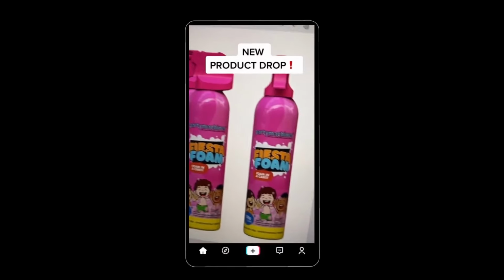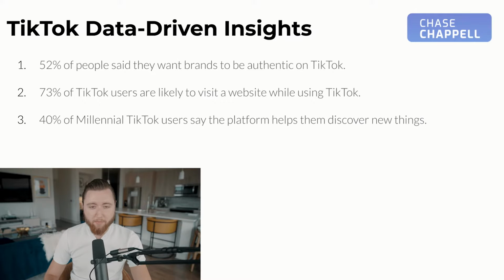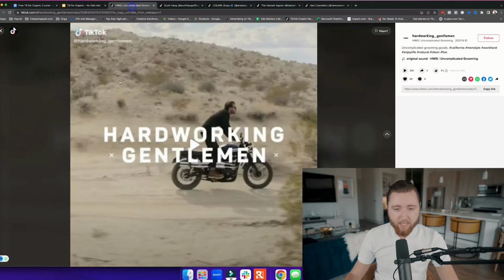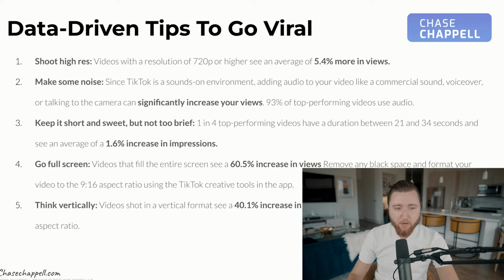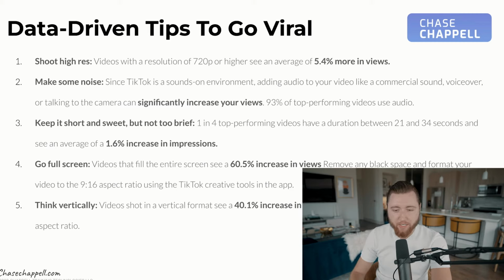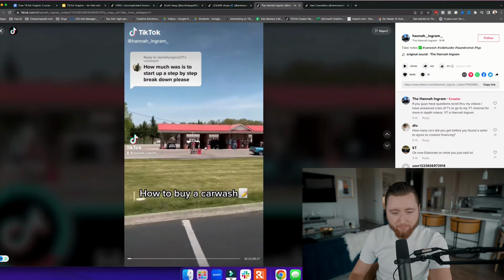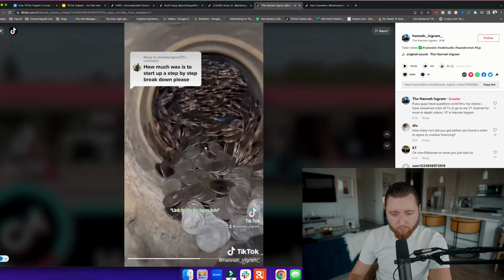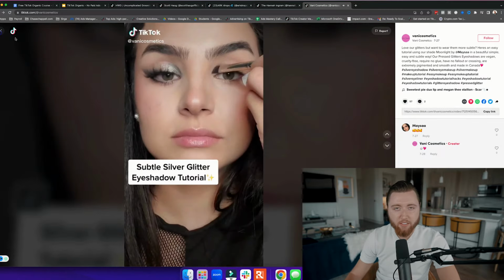Free TikTok Organic Course - TikTok Organic Strategies (NO PAID ADS)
In this free course, I'm breaking down a 4 phase strategy on exactly how brands, businesses and creators can market their product or services for completely FREE.  Learn how in this video

0:00 Intro
1:30 Our TikTok Experience
2:02 TikTok Data-Driven Insights
3:03 TikTok Videos That DO NOT Work
4:58 Data-Driven Tips To Go Viral
7:06 TikTok Organic for Lead Based Coaches
8:45 TikTok Organic for eCommerce brands
11:28 TikTok Organic for Course Programs
14:18 TikTok Organic for Cosmetics
15:37 Apply to work 1on1 with Us